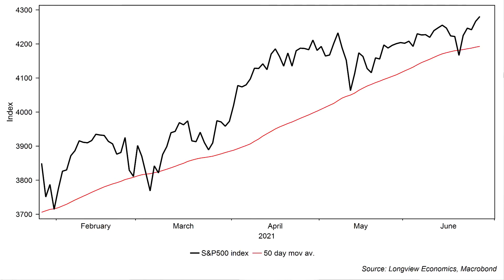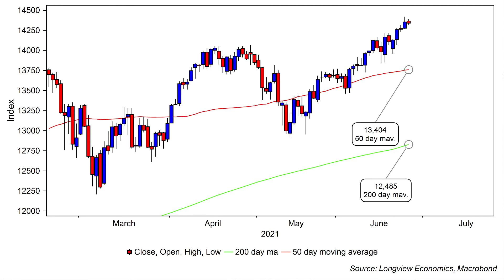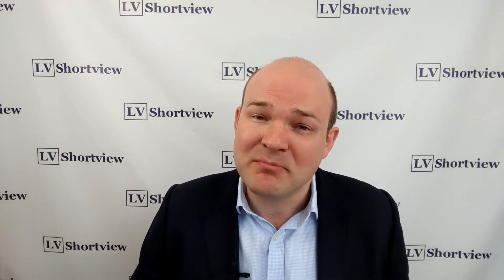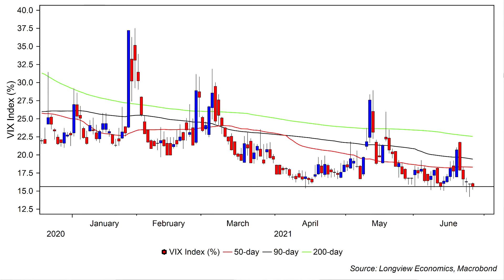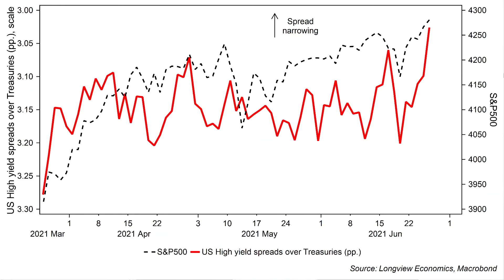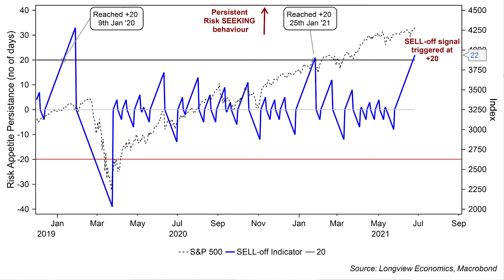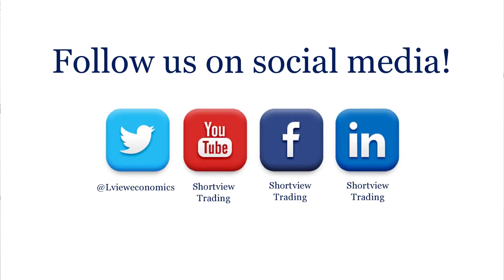“Growing Signs of Froth & Excess” - ShortView Morning Market Hit (28th June 2021)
What matters this week for traders:

• US ADP employment change; ISM manufacturing;
• German CPI, EZ CPI;
• Speeches by central bank governors.